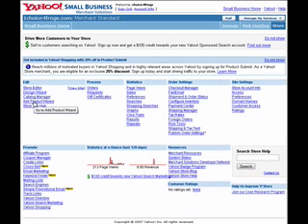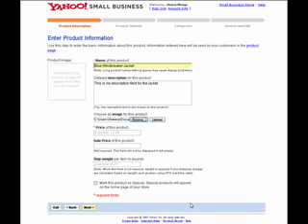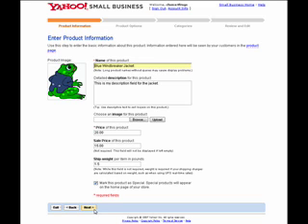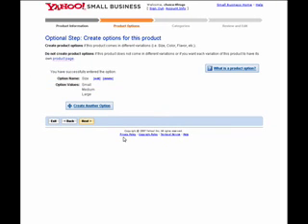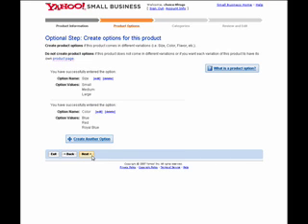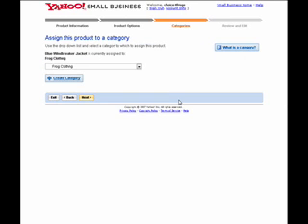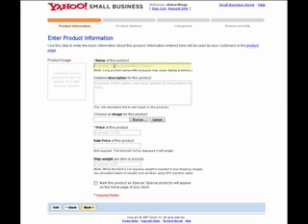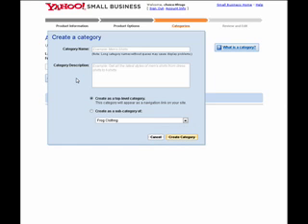Yahoo Store Add Item Wizard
This video tutorial will show you how to add items to your store using the Add Item Wizard.

Need help learning your way around the Yahoo Store? for free e-books, classes, and videos.